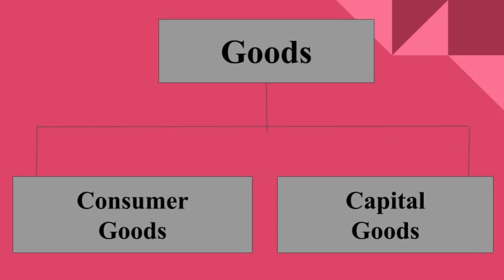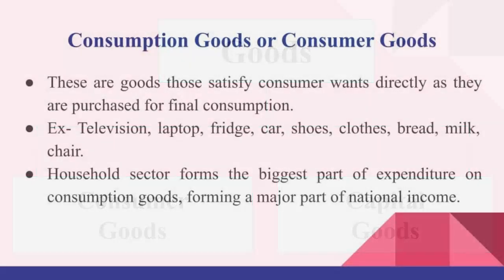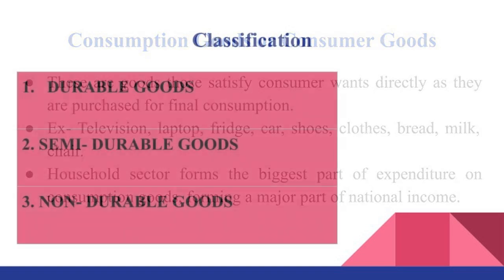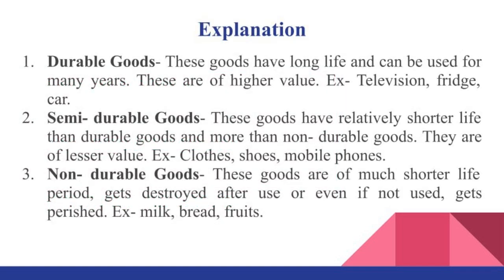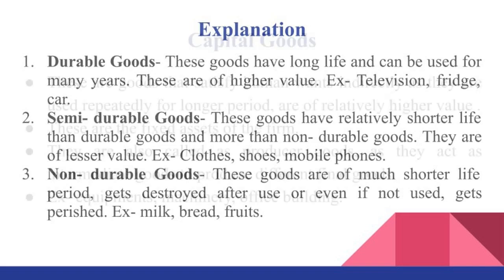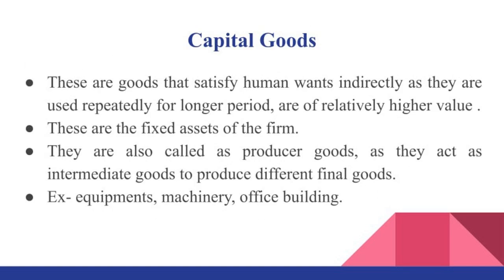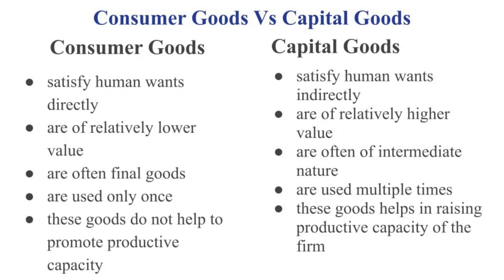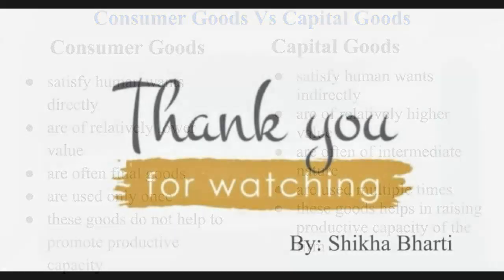Macroeconomics- Consumer goods and Capital goods